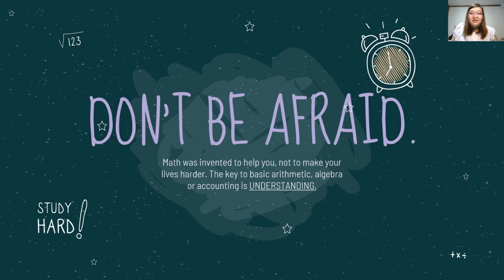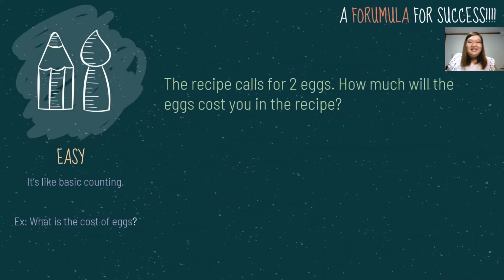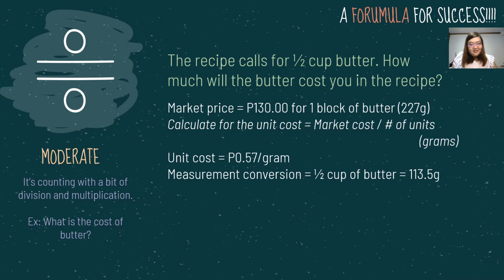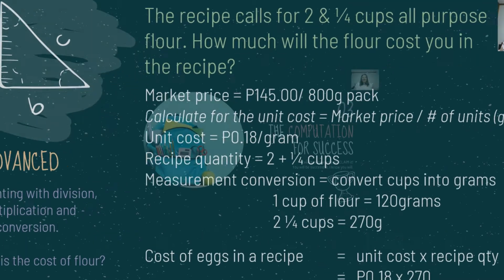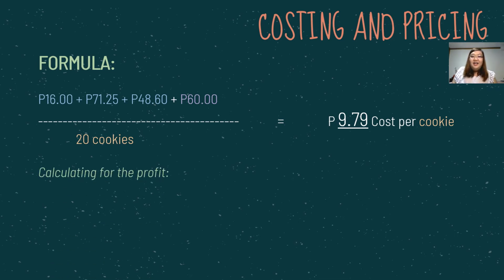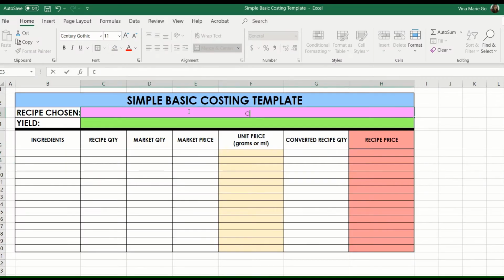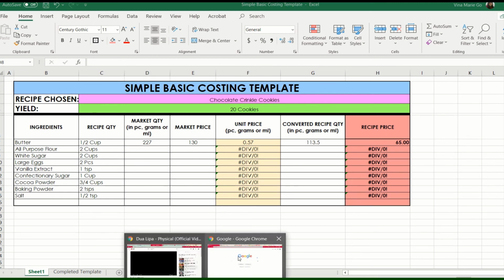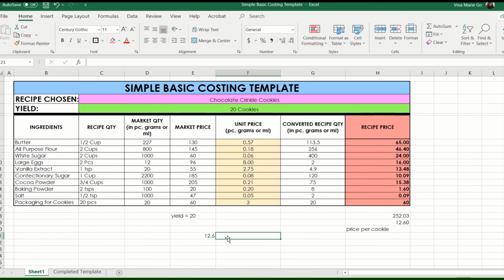Simple Basic Costing for Aspiring Young Entrepreneurs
*If you are not one of my students for ODL, you're still welcome to learn along using these videos. Leave your questions in the comments below and I'll get to them as soon as I can*
Dear Students,
Please also head over to our Google Classroom to see modules and activities. The SIMPLE BASIC COSTING TEMPLATE has been uploaded there as well. This video is supplementary to your learning and does not qualify as a substitute for the whole lesson. See you in the class live meets! :)